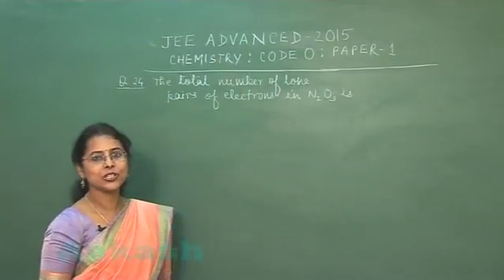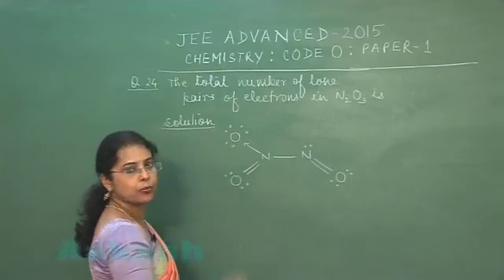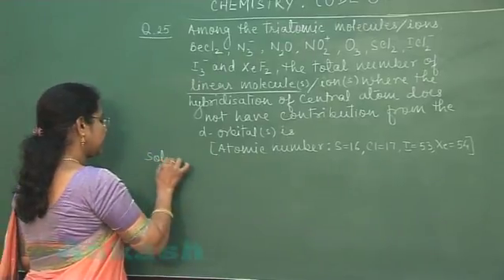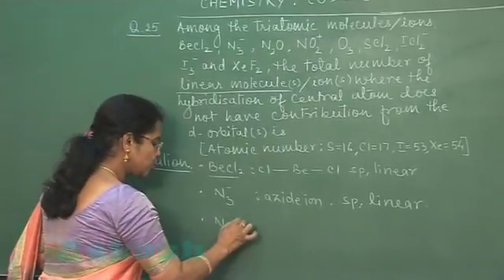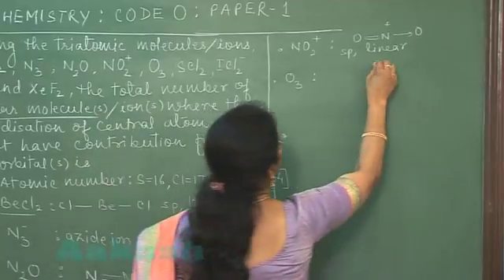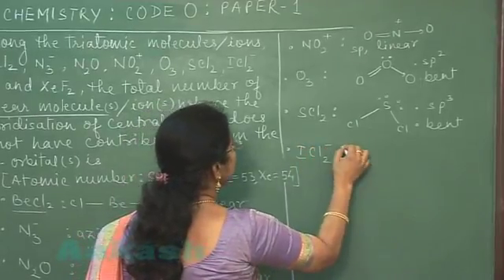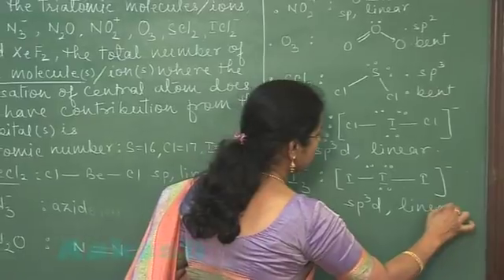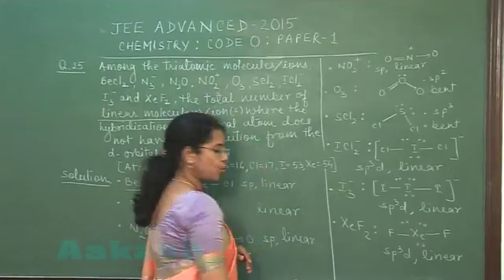JEE-Advanced 2015 Paper-1 Solution-Chemistry Video [Q. 24-25] By Aakash